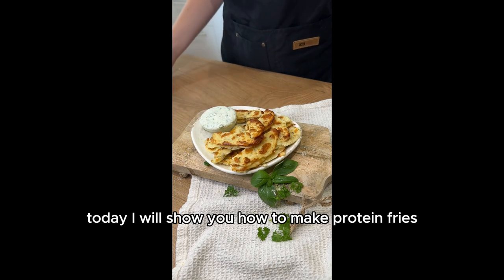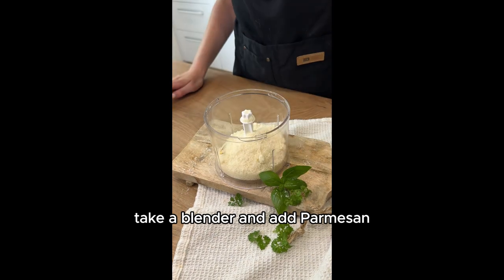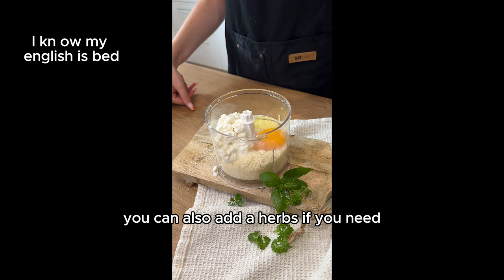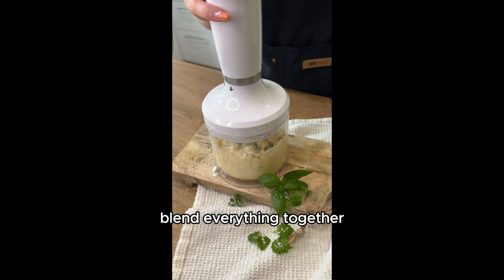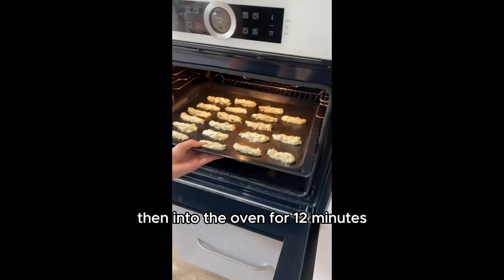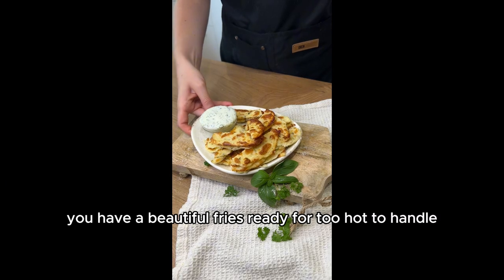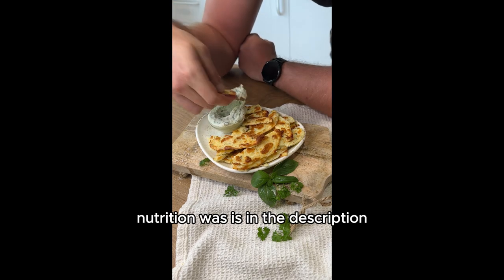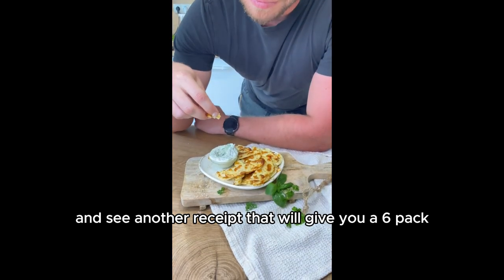🌟🧀PARMESAN FRIES🧀🌟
⚡️RECIPE⚡️
👉Blend 1 cup of grated Parmesan (about 100g), 1/2 cup of cottage cheese (about 125g), and 1 large egg.
👉Shape the mixture into fries on a parchment-lined baking sheet.
👉Bake at 400°F (200°C) for about 12 minutes until golden.
👉Enjoy these high-protein, super easy fries!👌

⚡️2 SERVINGS⚡️
👉Prep time: 5 min
👉Baking time: 12 min

⚡️NUTRITIONAL VALUES⚡️
(Per serving): Calories 200 / Total fat: 15 g / Carbs: 3 g / Protein: 15 g